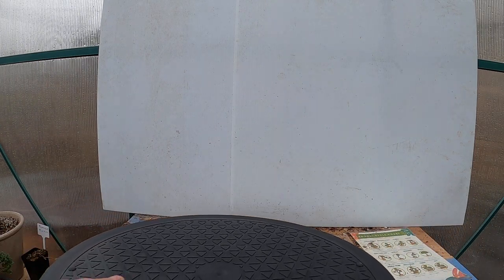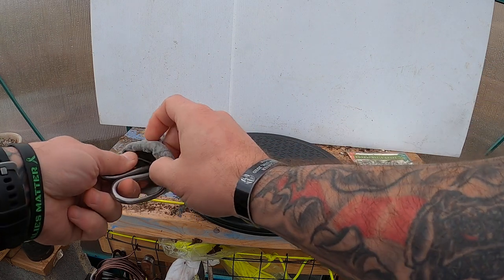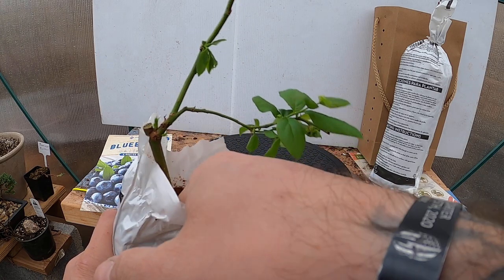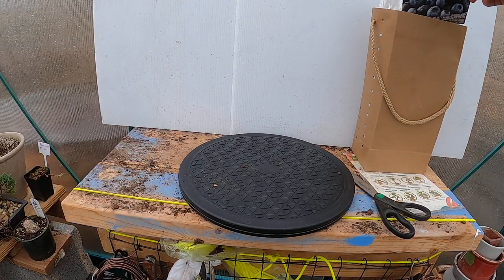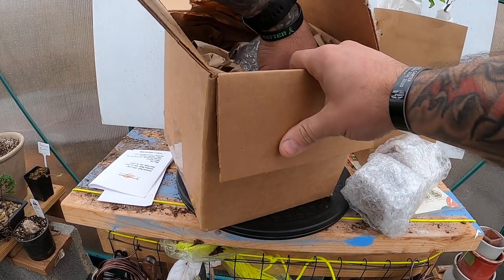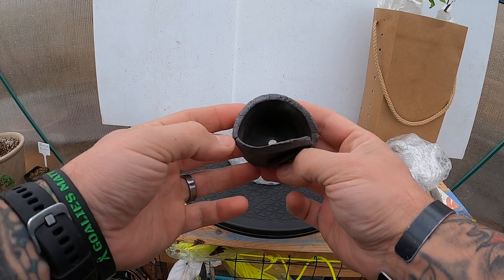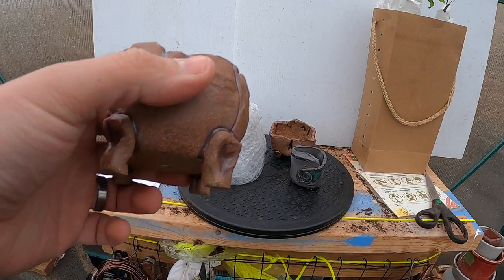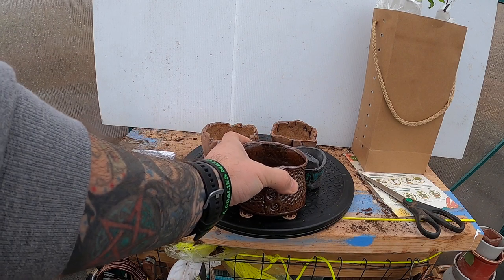New Toys for Spring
Just wanted to share a few new things I picked up to make spring work a bit easier.